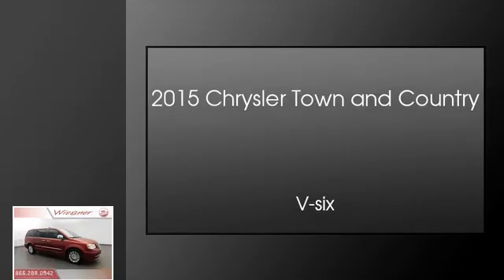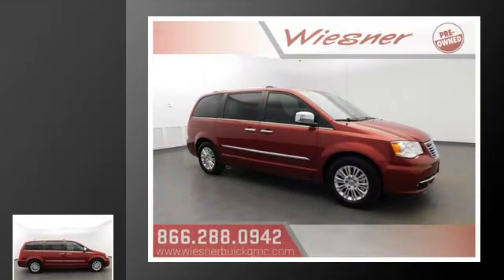2015 Chrysler Town & Country